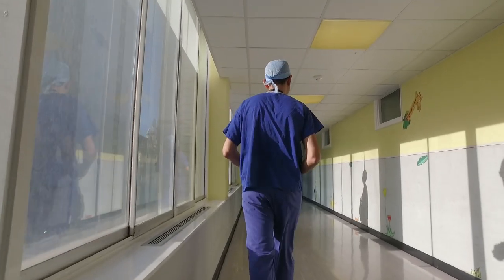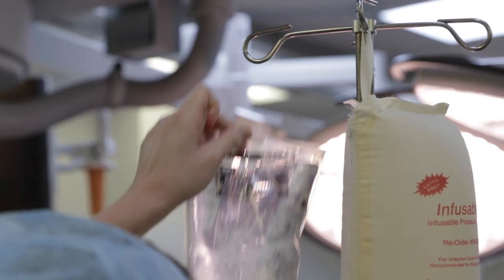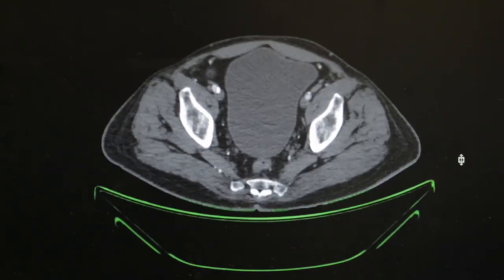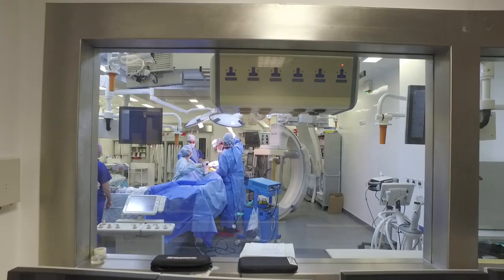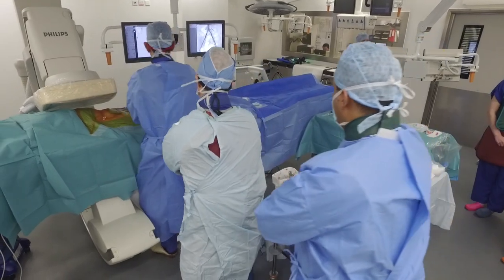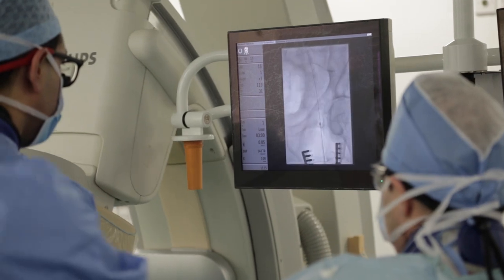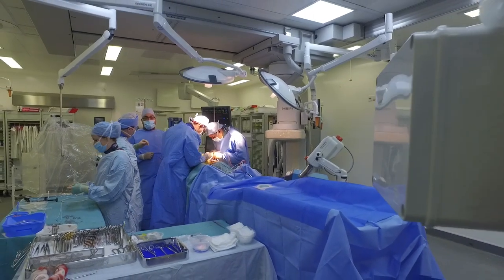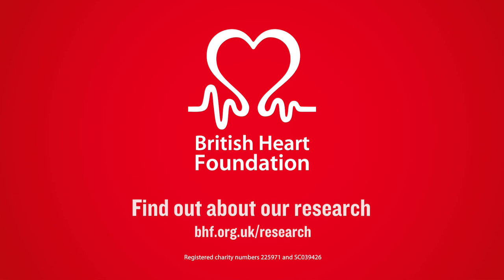BHF Research - New imaging technique is helping to reduce amputations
Surgeon Mr Bijan Modarai talks about his BHF-funded research which could prevent the need for amputation in people suffering from a disease called critical limb ischemia, a serious condition which occurs when the arteries in the limbs become blocked, dramatically reducing blood flow to the feet and legs.